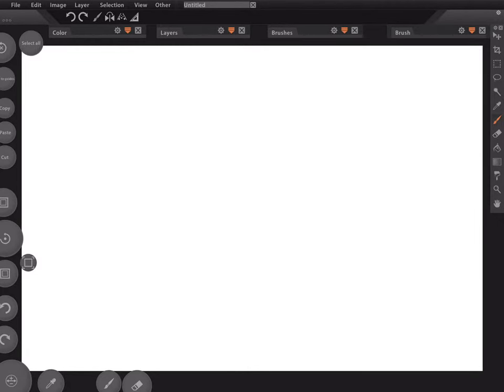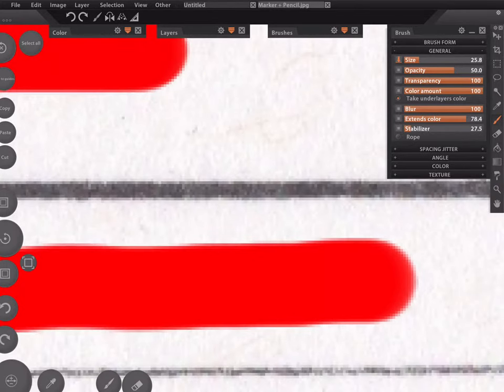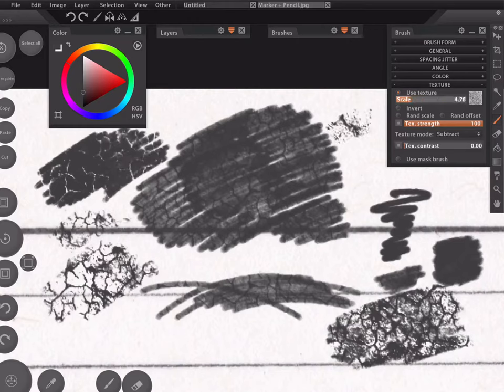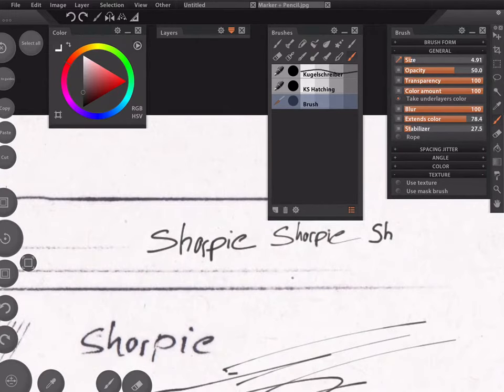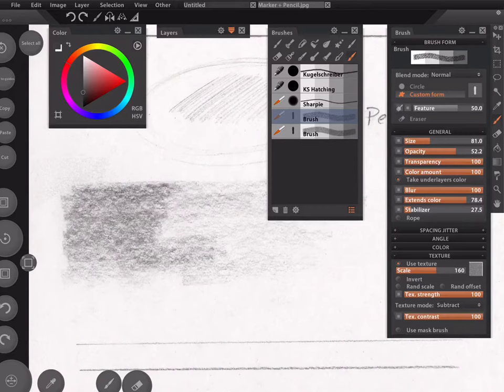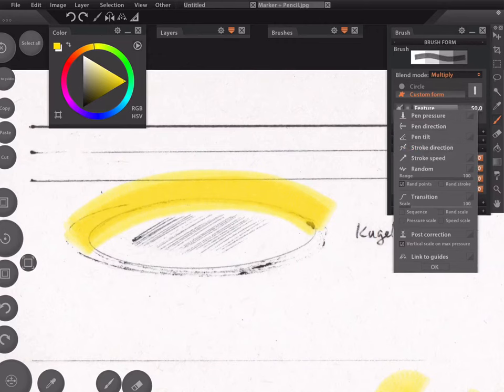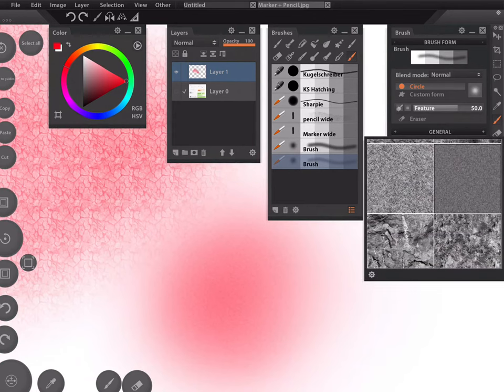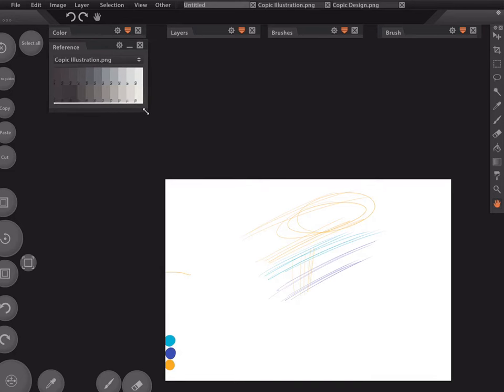PainstStorm Part 2 Brush Engine